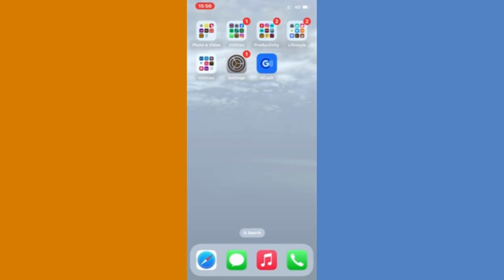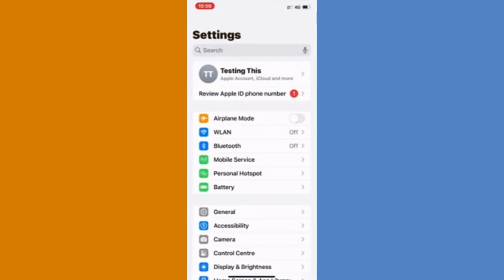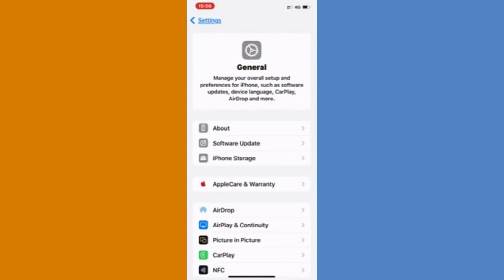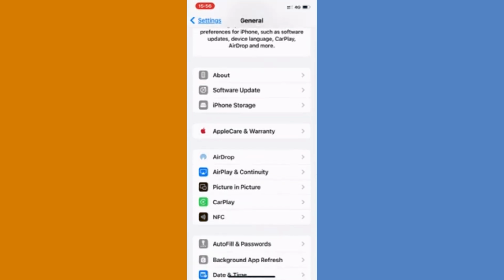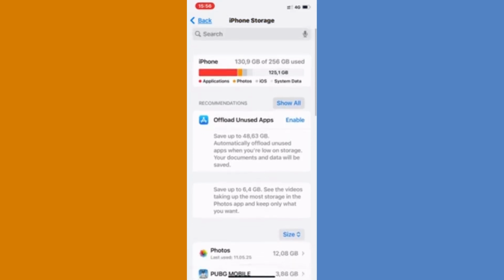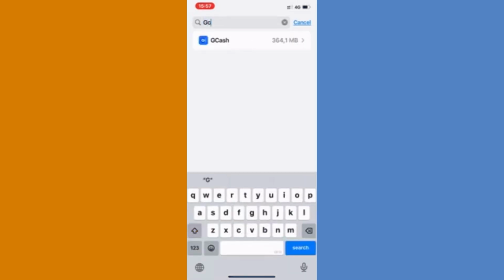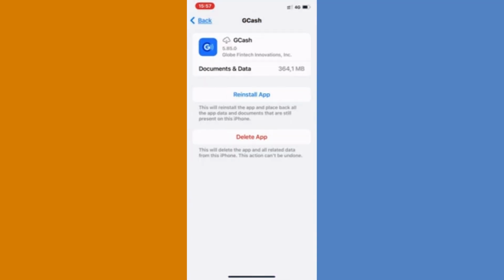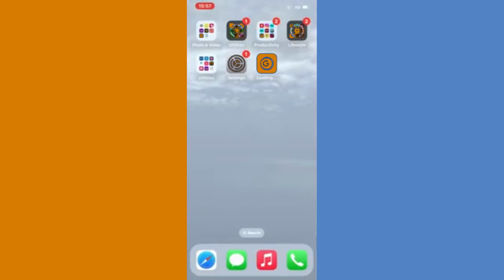HOW TO FIX GCASH APP GAME NOT OPENING (Easy Guide)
Having trouble with the GCash app game not opening? In this quick guide, we’ll show you how to fix the issue and get your game up and running in no time! Whether it's a loading error or an app glitch, follow these simple steps to troubleshoot and solve the problem. Get back to enjoying your games on GCash without any hassle!